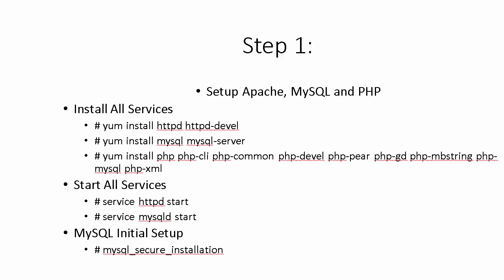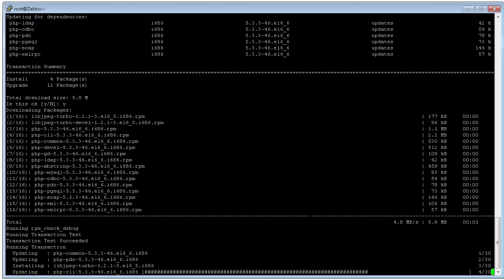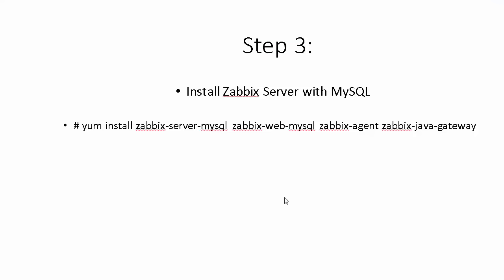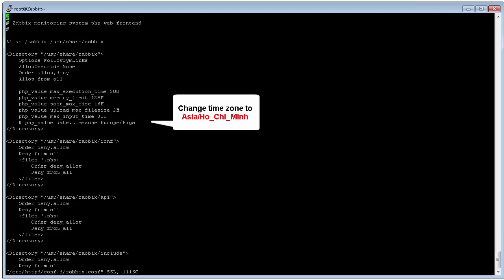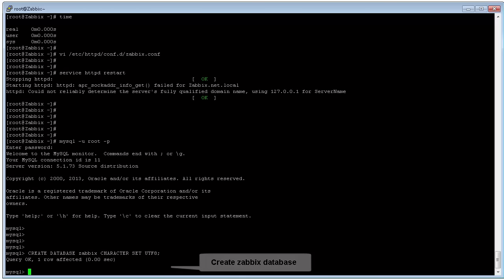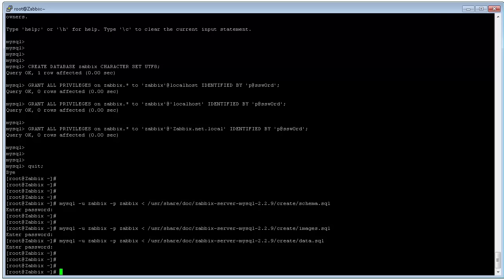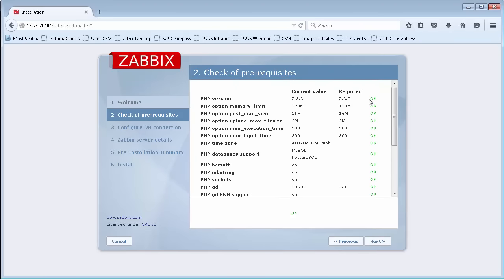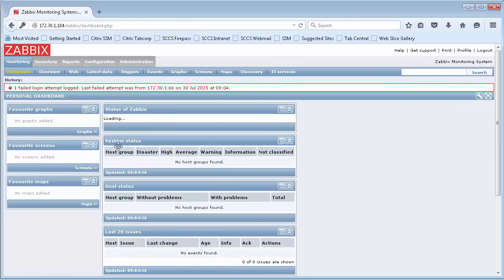Zabbix System Monitoring - Part 1: Install Zabbix on CentOS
This video is recommended to take the first steps in with ZABBIX monitoring System.
Here are the steps to install Zabbix 2.2 via repository on CentOS